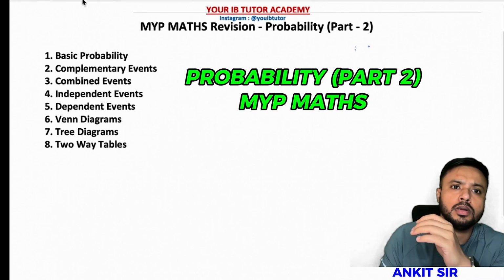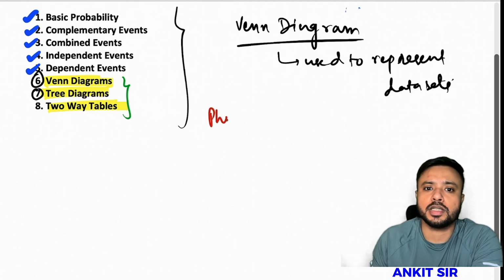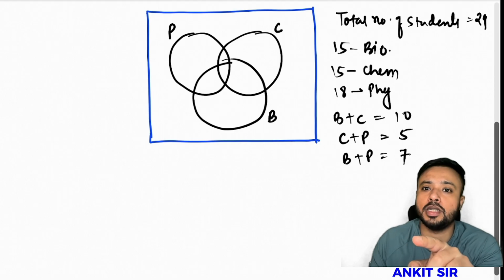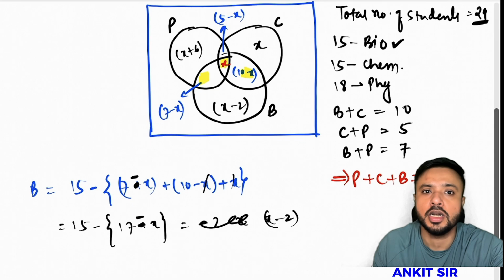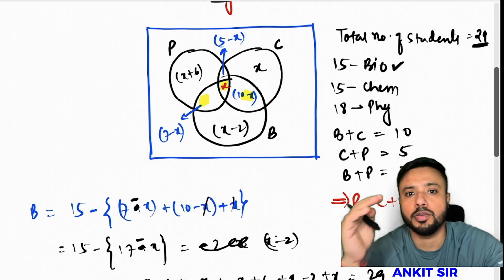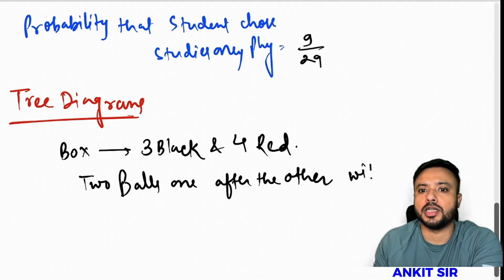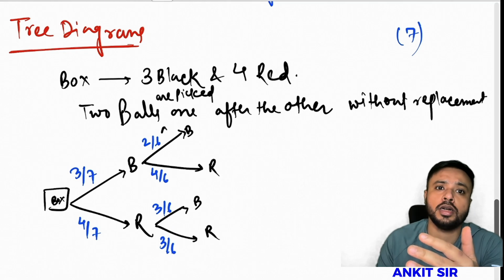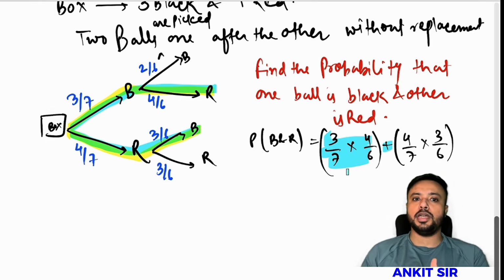MYP Maths Probability Complete Revision Part 2 | Dependent Events | MYP 4-5 eAssessment 2026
MYP eAssessment is in 8 days and probability
appears in almost every single paper.

This is Part 2 of the complete MYP Maths
Probability revision — covering everything
from basic probability to dependent events
in one focused video.

No fluff. No wasted time. Just everything
you need to score full marks in probability
in your MYP eAssessment 2026.

📌 WHAT IS COVERED IN PART 1
✅ Basic Probability — formula and examples
✅ Complementary Events — the 1 minus trick
✅ Combined Events — OR questions
✅ Independent Events — WITH replacement
✅ Dependent Events — WITHOUT replacement
✅ Real eAssessment style examples for
   every single topic
✅ Examiner tips after every concept

📌 WHAT IS COMING IN PART 2
▶ Venn Diagrams — complete method
▶ Tree Diagrams — three golden rules
▶ Two Way Tables — all question types
▶ Complete Formula Summary
▶ 5 Final Examiner Tips

never miss Part 2 🔔

📌 TIMESTAMPS
0:00 Introduction and overview
1:00 Basic Probability
2:30 Complementary Events
4:00 Combined Events — OR questions
5:30 Independent Events
7:00 Dependent Events
8:30 Common mistakes summary
9:00 What is coming in Part 2

📌 THE MOST IMPORTANT THING ABOUT
    DEPENDENT EVENTS
Dependent events are the most commonly
tested and most commonly misunderstood
probability topic in MYP eAssessment.

The key rule:

When selecting WITHOUT replacement —
after each selection:
— Reduce the total by 1
— Reduce the favourable outcomes by 1
   if a favourable item was selected

Most students only reduce one of these.
This video shows you exactly how to
handle both correctly every single time.

📌 WHY PROBABILITY IS WORTH FOCUSING
    ON IN THE LAST 10 DAYS
Probability appears in almost every MYP
eAssessment paper. It tests multiple
criteria simultaneously:

Criterion A — Correct probability
              calculations
Criterion C — Clear working and notation
Criterion D — Real world probability
              contexts

Mastering probability in the last 10 days
can improve your marks across three
criteria simultaneously — making it one
of the highest yield revision topics
before your eAssessment.

📌 THIS VIDEO IS PART OF A SERIES
▶ MYP Probability Complete Revision
  Part 1 — YOU ARE HERE
  Part 2 — Coming Very Soon
▶ The Only MYP Criterion B Guide Part 1
▶ MYP Criterion B Nov 2025 Past Paper
▶ MYP eAssessment 2 Week Survival Guide

Watch the complete series for maximum
eAssessment preparation.

📌 10 DAYS STUDY TIP FOR PROBABILITY
After watching this video — do this:

questions on dependent events

and tree diagrams

Day 3: Attempt one full probability
question from a past eAssessment paper

Day 4 onwards: Review your mistakes and
consolidate weak areas

This 4 day probability plan will prepare
you completely for any probability question
in your eAssessment.
📲 Instagram — @youribtutor
   Daily MYP and IBDP Maths tips
   and exam strategies

   Free past papers and study resources

📌 MORE VIDEOS ON THIS CHANNEL
▶ The Only MYP eAssessment Revision Guide
▶ MYP Criterion A B C D Complete Guide
▶ November 2025 Criterion B Past Paper
▶ MYP 5 Trigonometry Past Paper Solution
▶ IBDP Paper 1 vs Paper 2 Strategy Guide